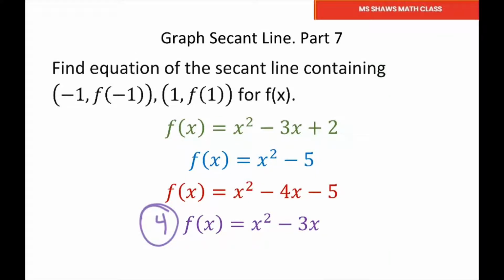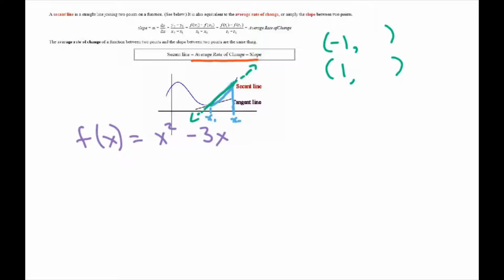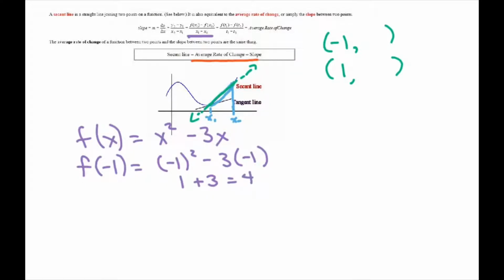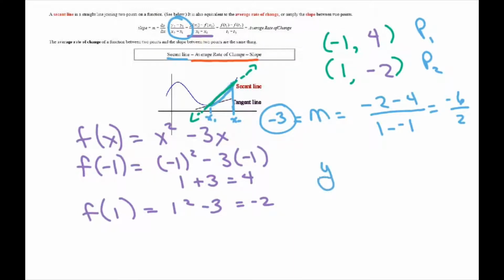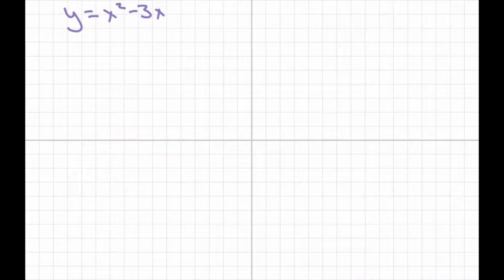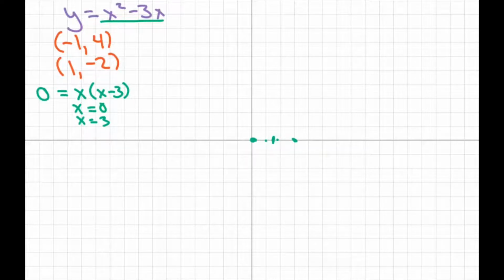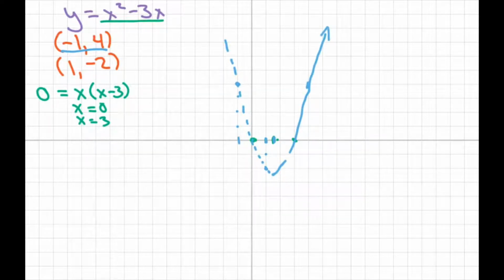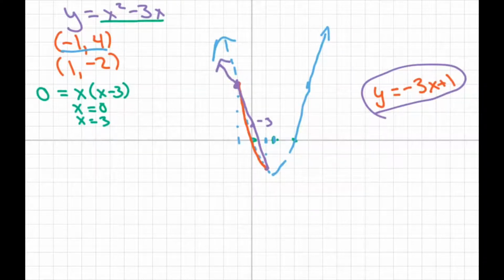Find The Equation Of The Secant Line. Graph The Secant Line And f(x). Part 7